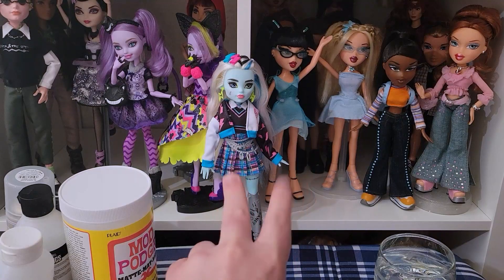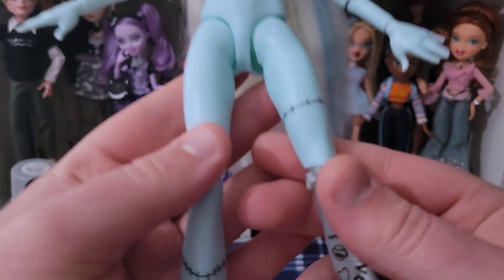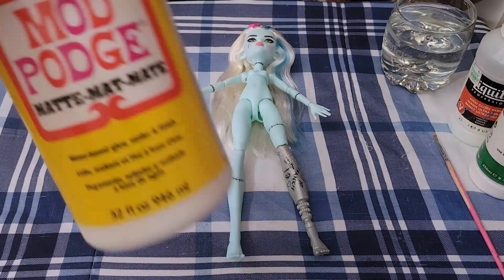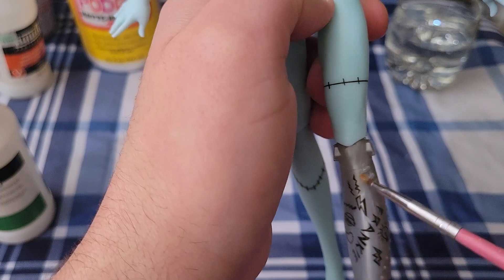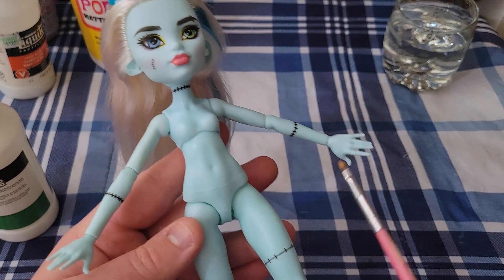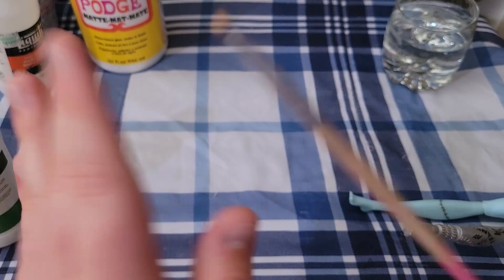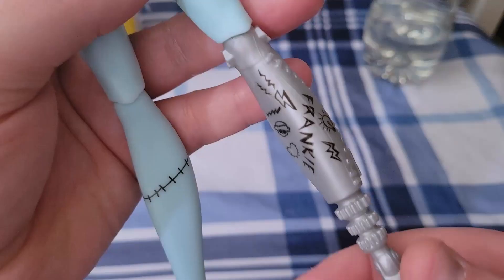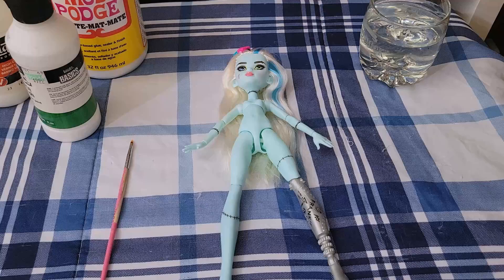How To Seal Your Doll's Paint! It's Easy!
You can use this method on any doll that has a painted on detail or that you yourself have painted on to keep it from scratching off! And like I say in the video, you can use any brand varnish you can get your hands on, this is just the brand I've been using for years and what's worked for me.